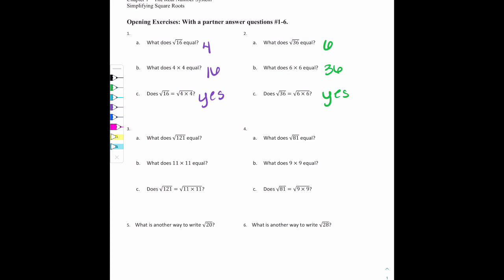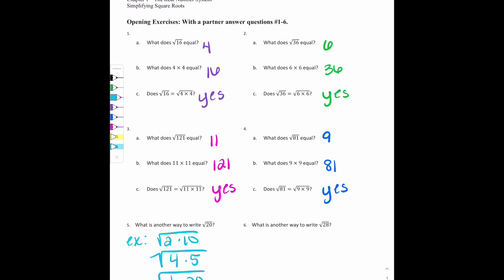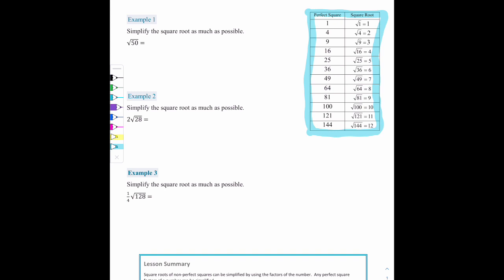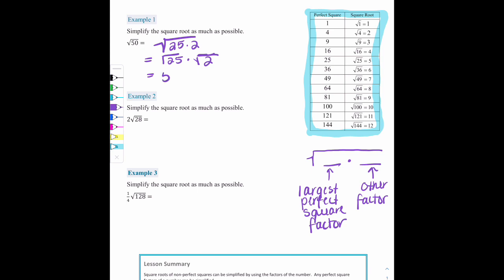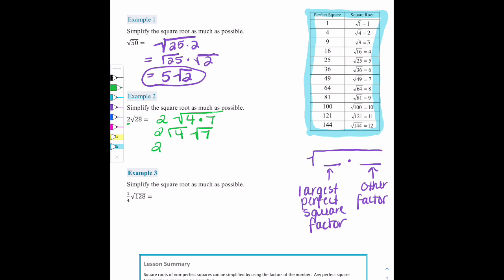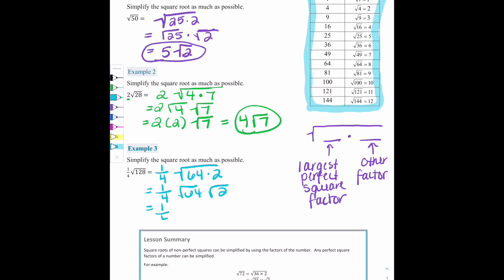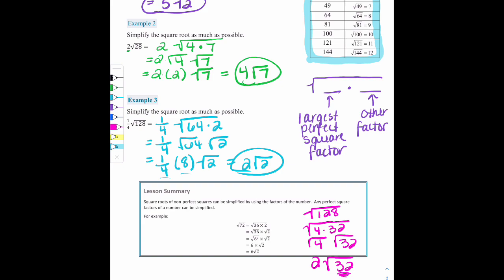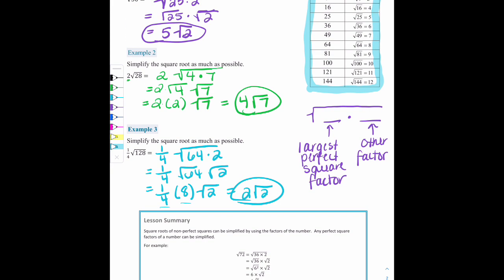Algebra - Simplifying Square Roots